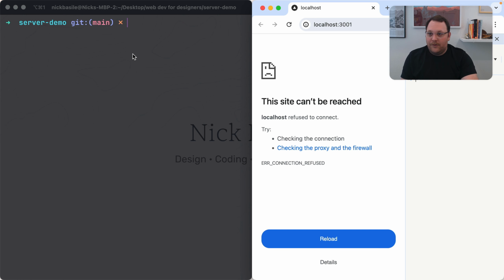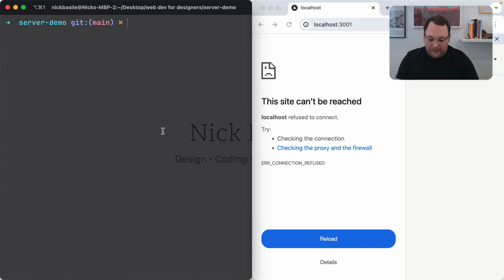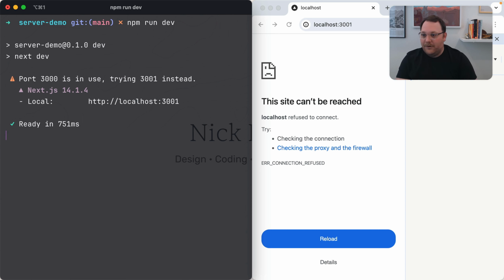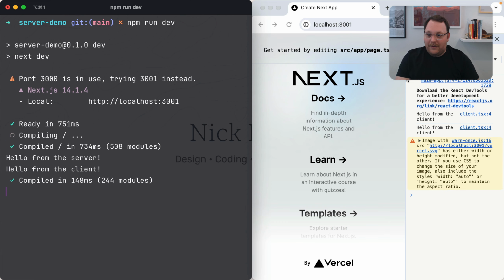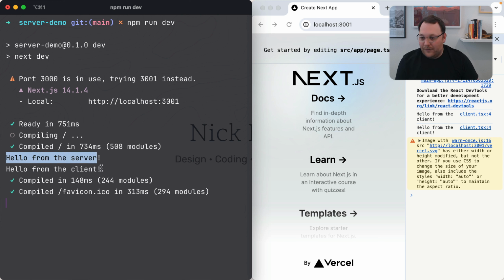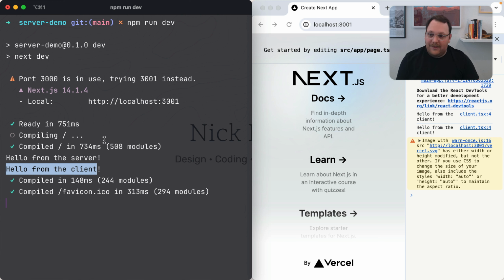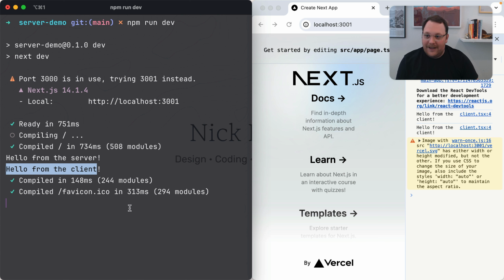What do we mean by frontend & backend?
Get a clear explanation of frontend and backend development. Learn the difference between the server side and client side of web apps through a simple demo.

00:00 Intro
00:42 Server vs Client
01:27 Frontend vs Backend
02:12 Responsibilities